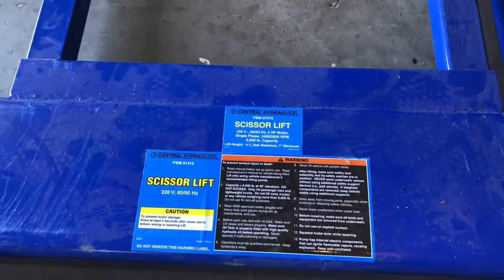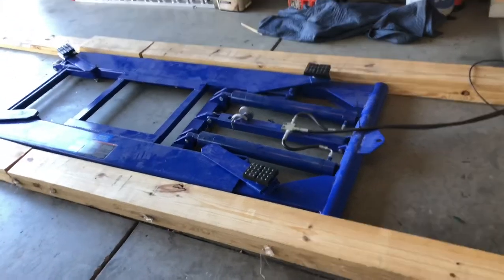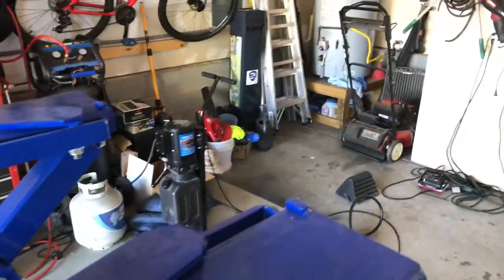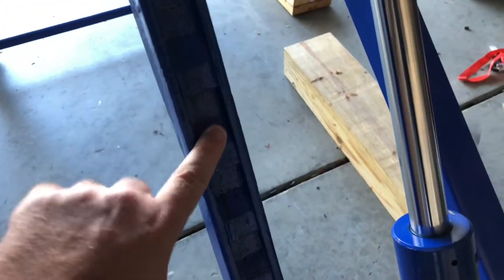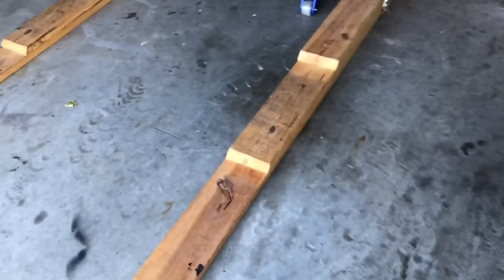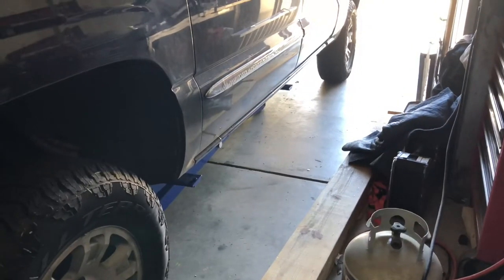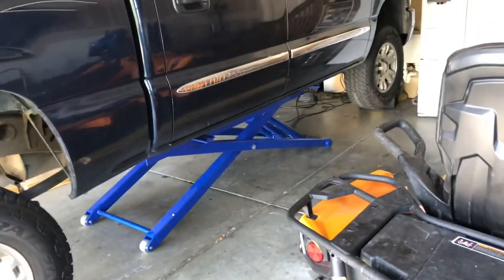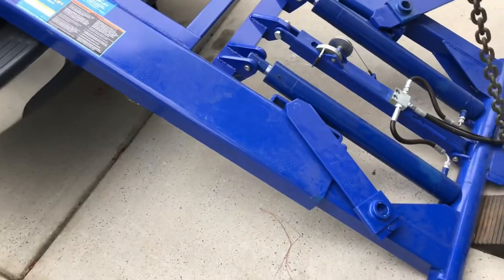Harbor Freight Central Hydraulics Scissor Lift 91315 Review and lifting a 6000 lbs GMC truck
Harbor Freight Central Hydraulics Scissor Lift 91315 Review and demo lifting a 6000 pound GMC truck